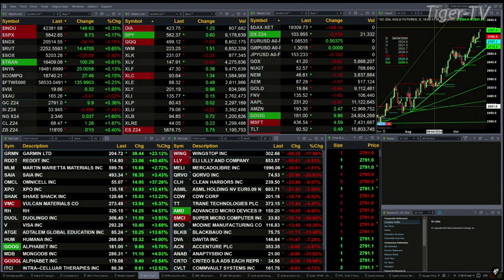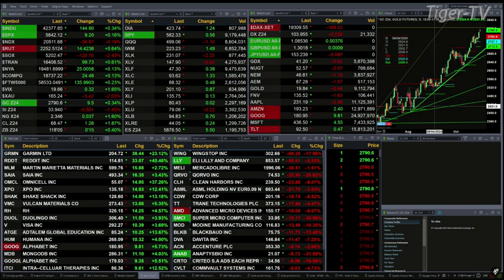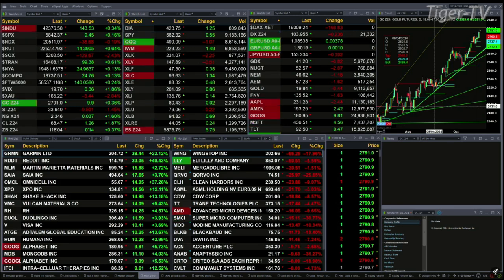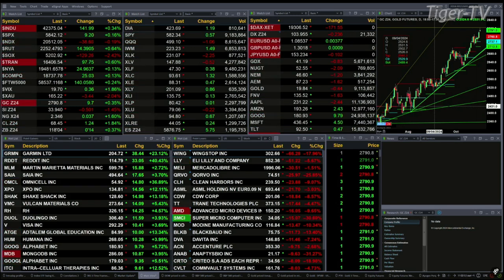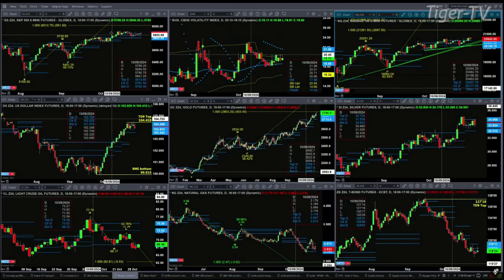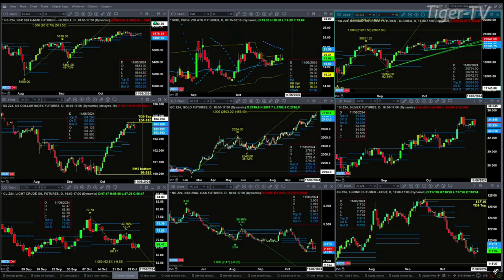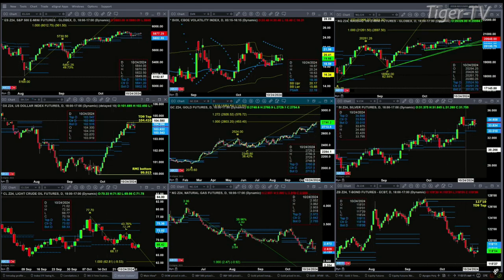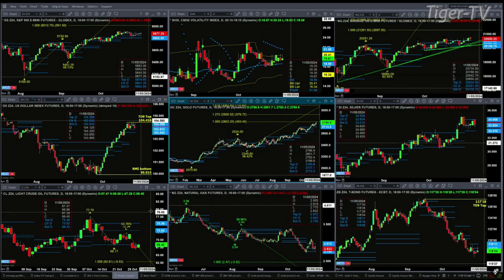October 30th, 11AM ET Market Update on TFNN - 2024